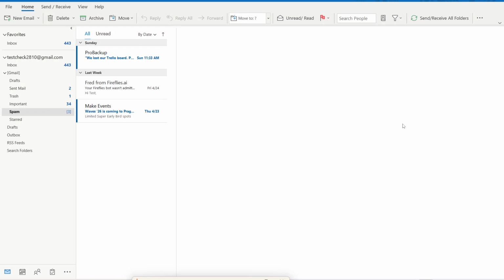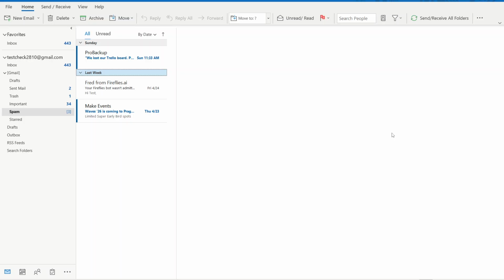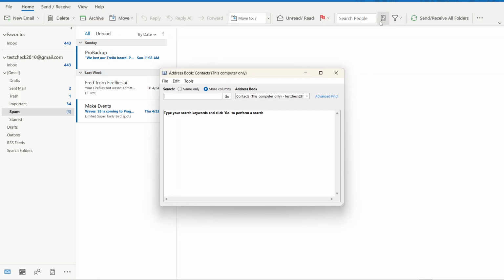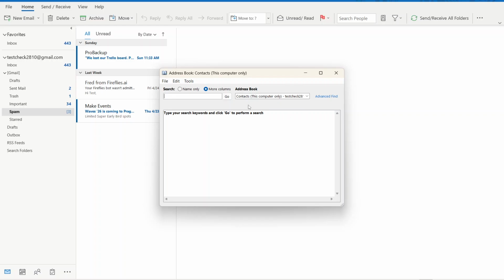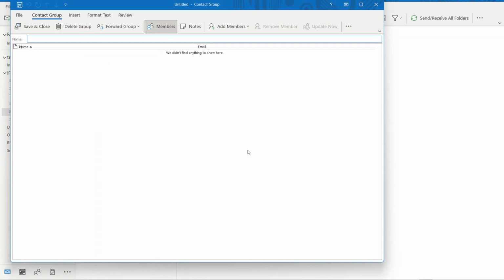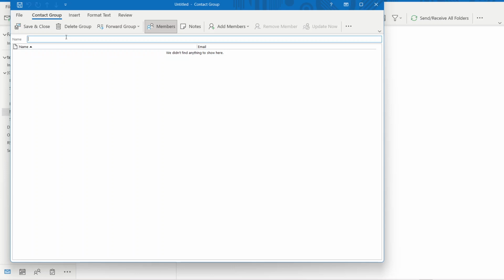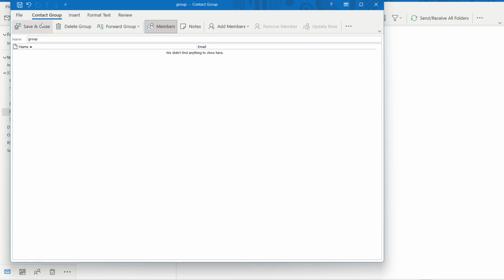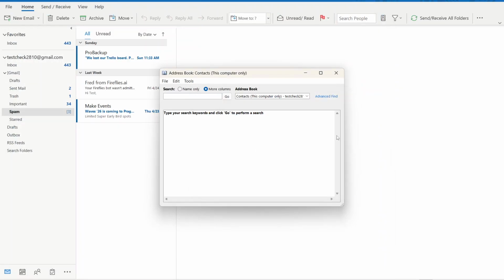How To Make A Group Email In Outlook